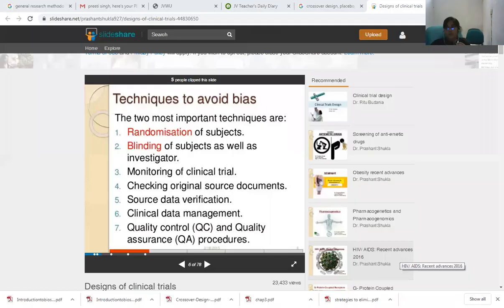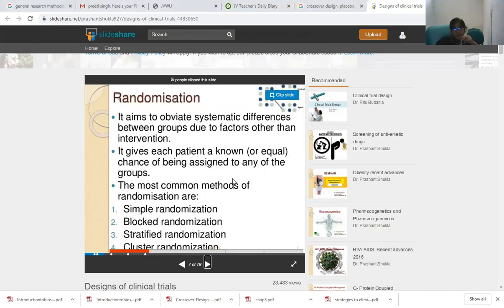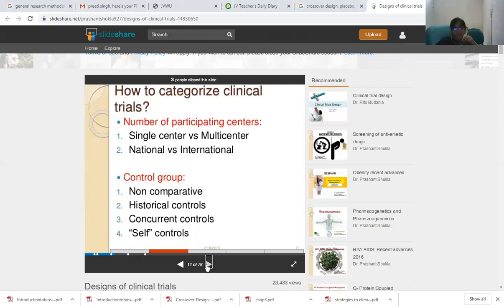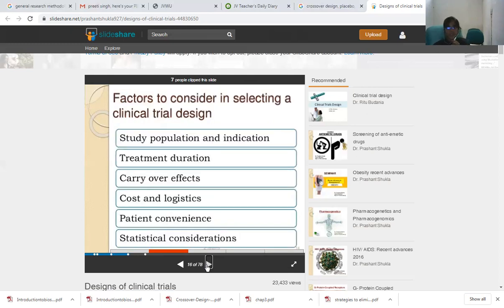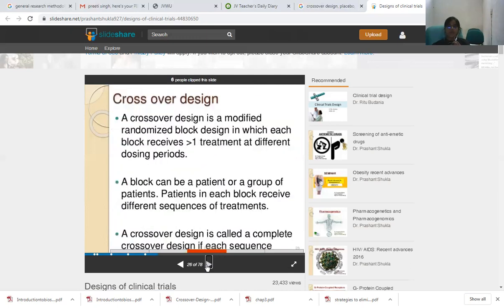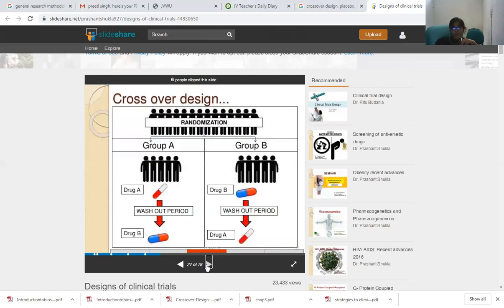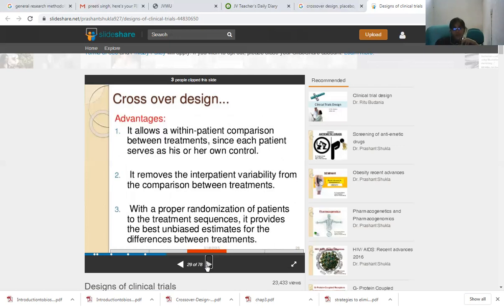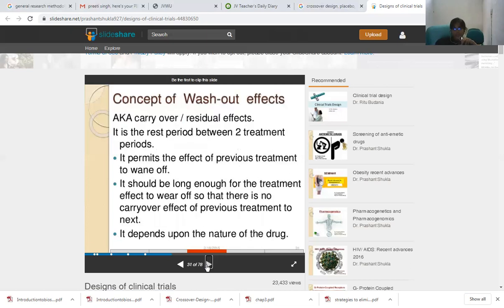JVWU-cross over design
TOPIC-Introduction of cross over design
Course- Research Methodology & Biostatistics
Program-M.Pharm III Sem(PCO,PCE)